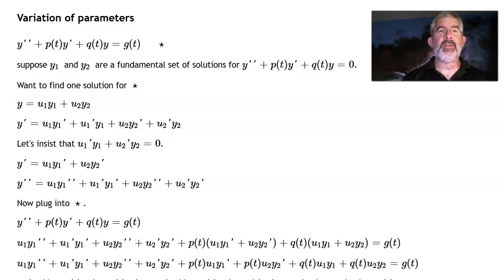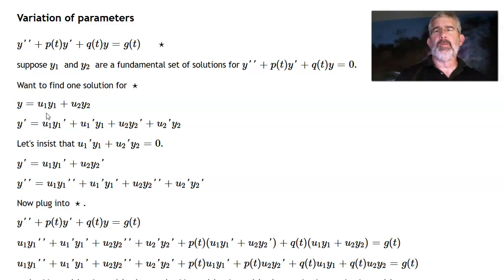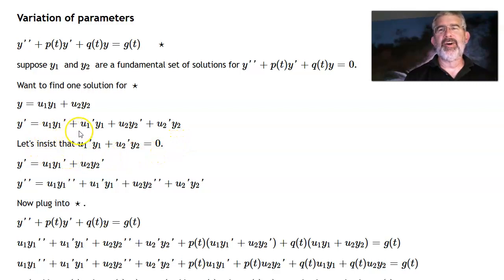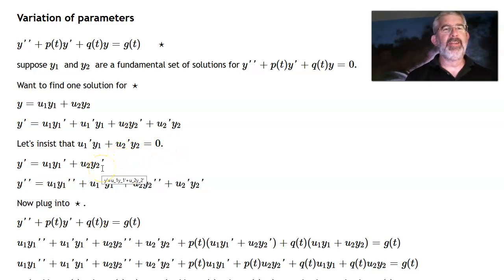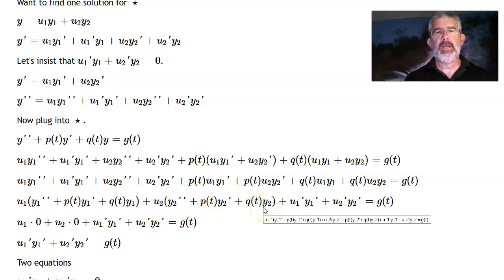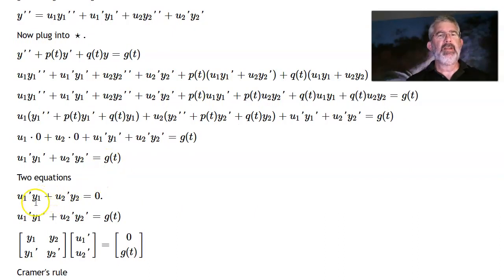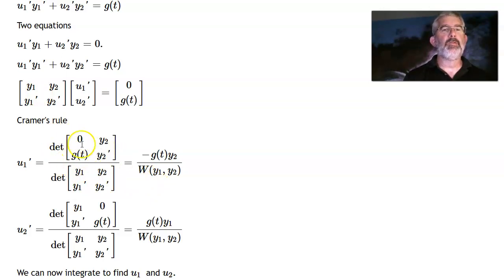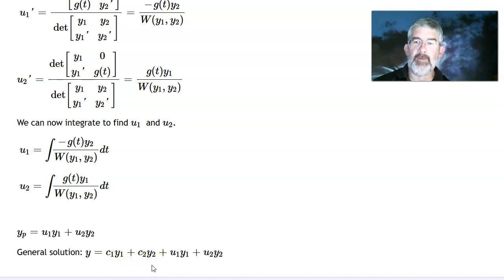Variation of Parameters